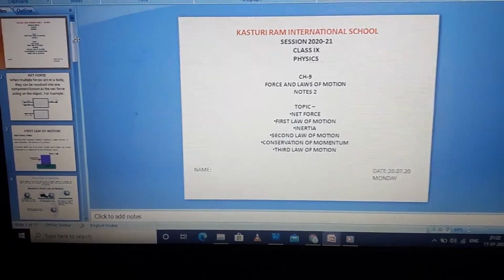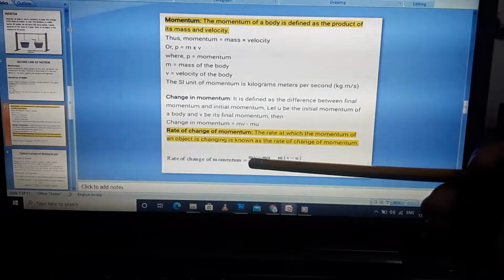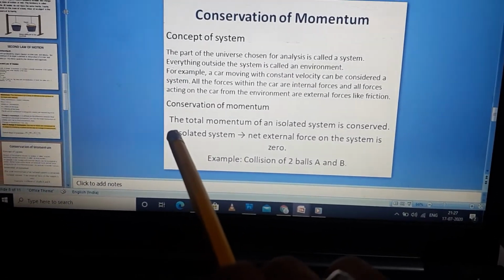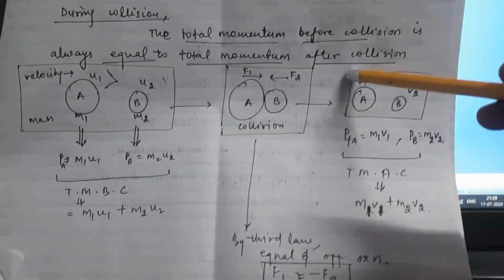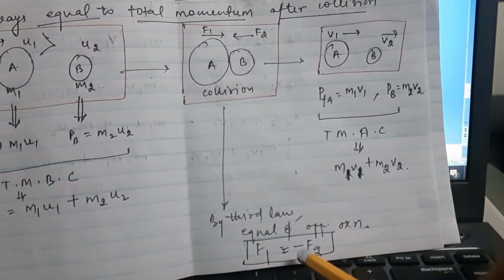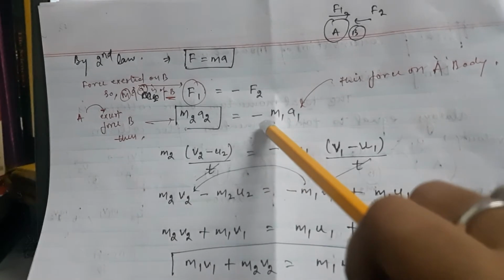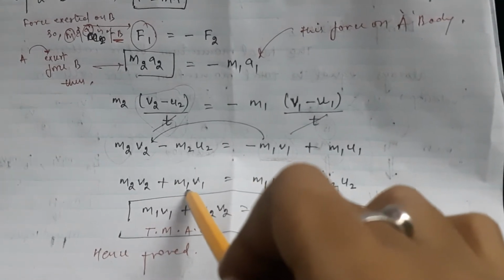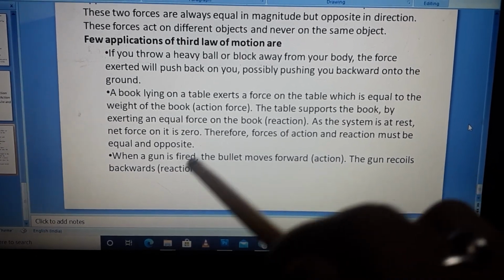IX_physics_conservation of momentum, third law of motion.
Class 9,Ch-9, force and laws of motion